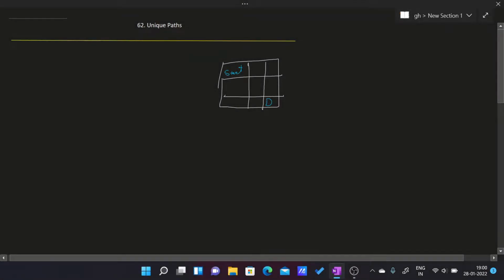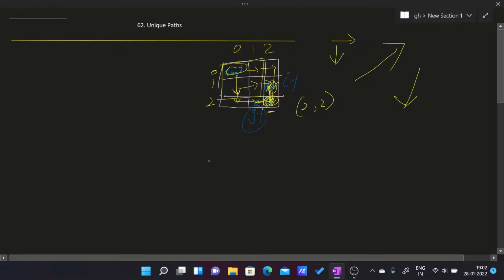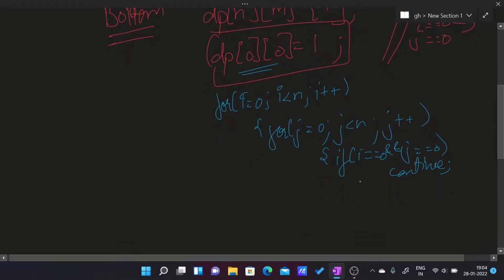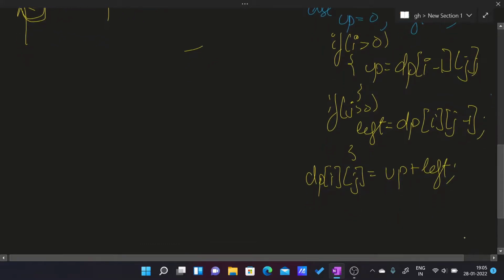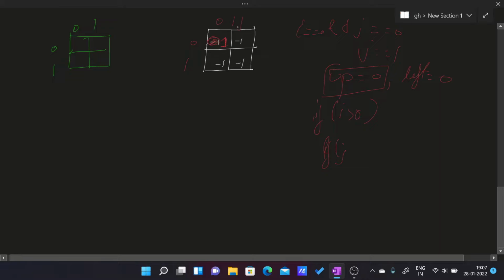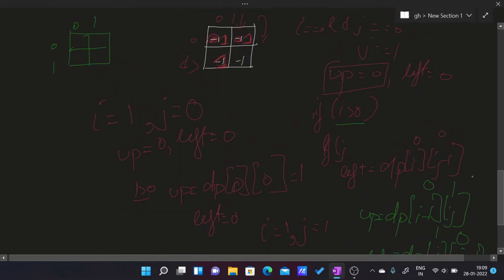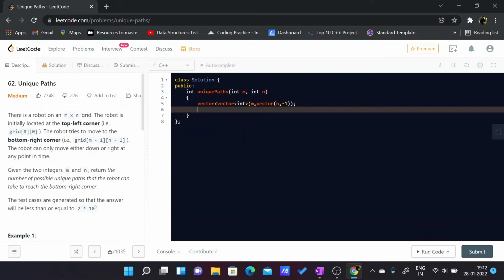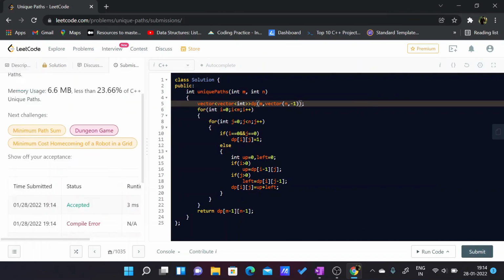62. Unique Paths LeetCode Tabulation (bottom-up) DP C++